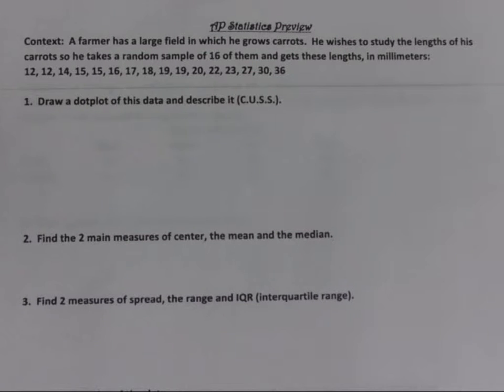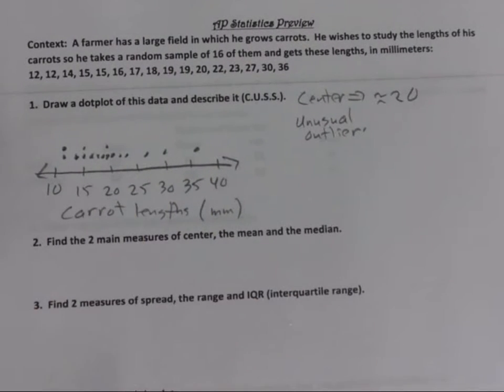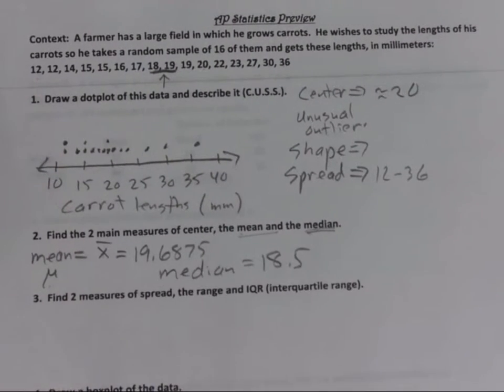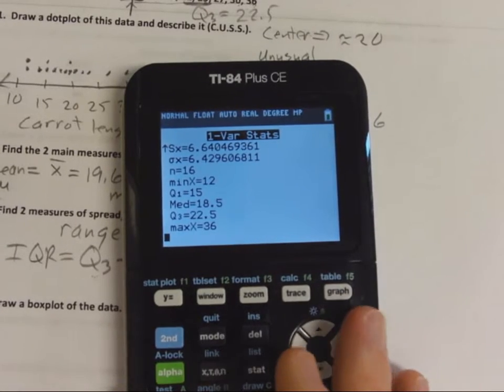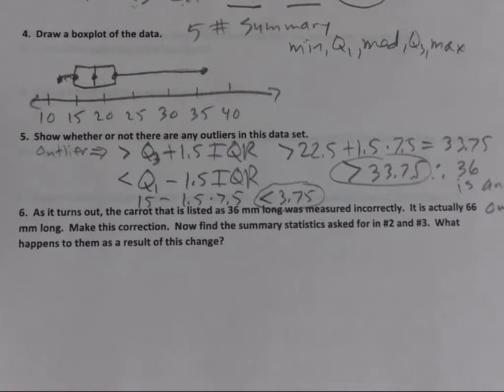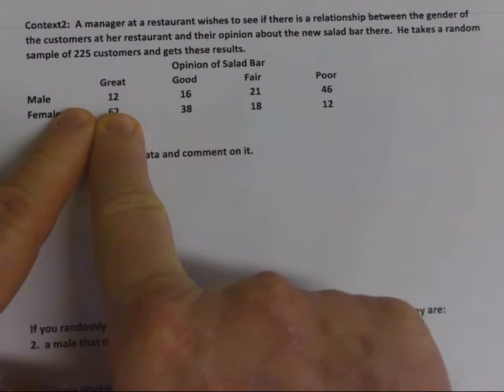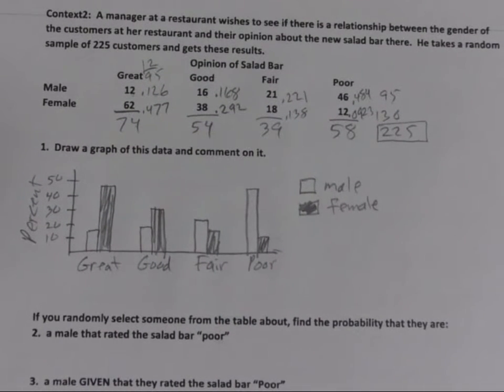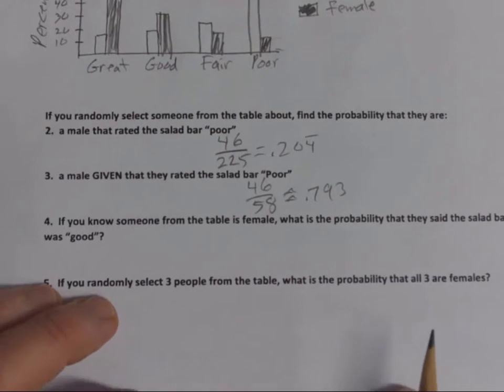stats preview video 1 0001